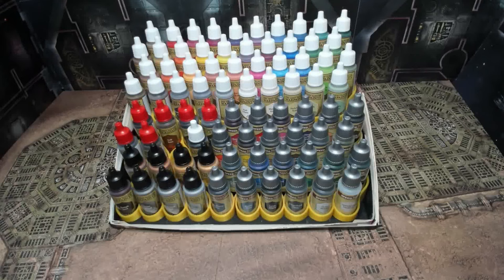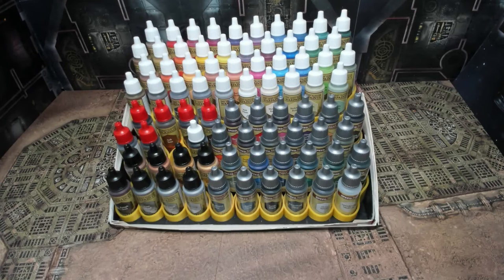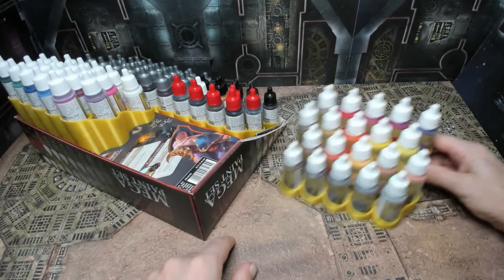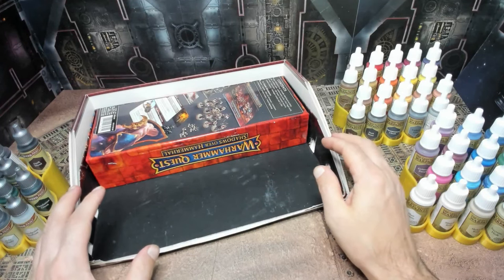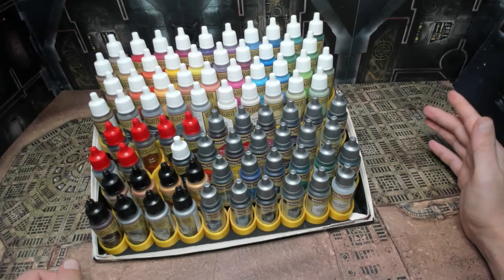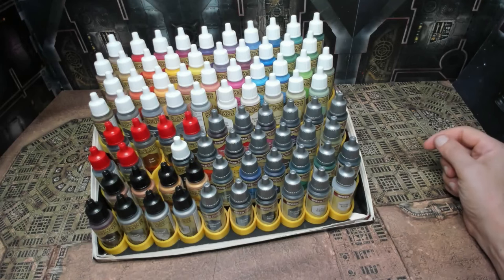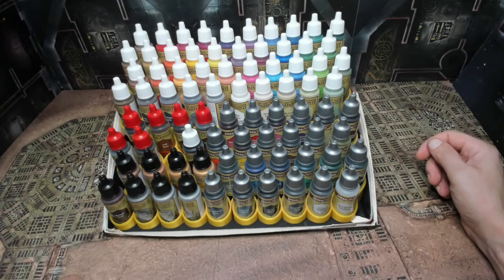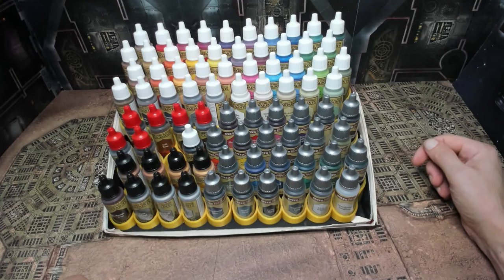I WISH Someone Told ME ABOUT THIS... I Made a Rack for The Army Painter Speedpaint & Warpaint Set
WHMS crafting & 3d printed paint rack for The Army Painter WARPAINTS Mega Set 50 paints & SPEEDPAINTS 24 paint Mega set

Organization, and convenience is key, needed a way to store the much awaited Speedpaints.  since the february 2022 release date, with 23 new colors, 2x bundle options, and great prices, these are a game changer!  these are The Army Painters competition to the Citadel Contrast paints.  They are cheaper (nearly half the price), have almost all the options (24 instead of 34), have a starter set, and megaset available... These aren't even available until february, and they already appear to be a success.  they appear to work just as good, or better in most cases.  they are substantially cheaper, and offer bundled deals for starting set, and the full line.  I take a deep dive into the quality, colors, and do an honest early review of the range.